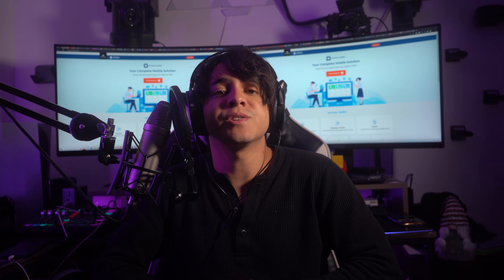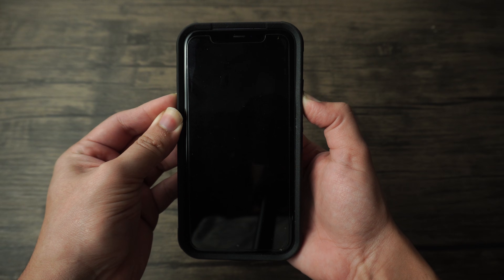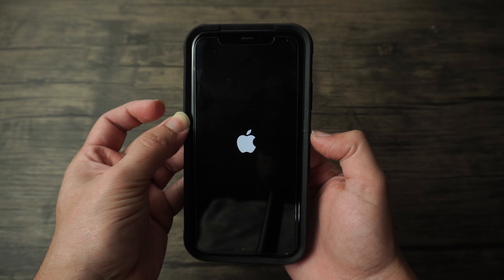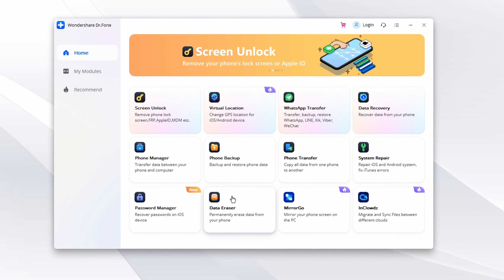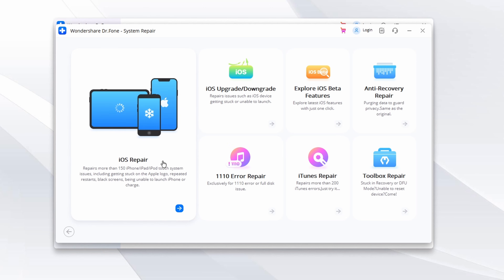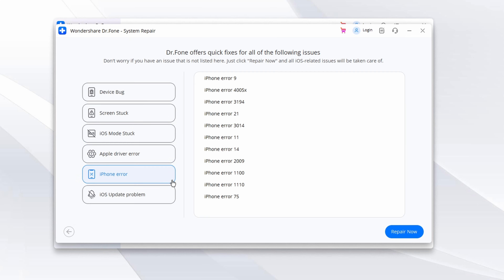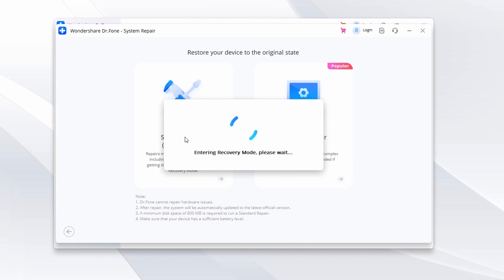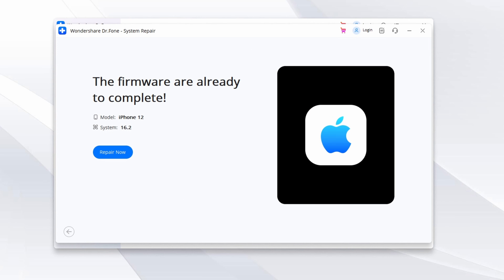6 Ways to Fix iPhone 13 Black Screen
If you're an iPhone 13 user, then you might have experienced the dreaded black screen issue. It's a common problem that can be frustrating, especially if you're in the midst of something important. In this video, we'll show you six effective ways to fix the iPhone 13 black screen issue. We cover everything from the simplest and most straightforward method to the more advanced fixes that require additional tools. And to make things even easier, we'll also be introducing you to Dr.Fone - a powerful software tool that can help you with all your iPhone repair needs.

0:00 Introduction
0:37 Why is Your iPhone 13 Showing a Black Screen?
0:51 Hardware issues
1:07 Software issues
1:22 Battery-related issues
1:33 Physical damage
1:49 App conflicts
1:58 What Should You Do If iPhone 13's Screen is Black but Still Work?
2:22 Force Restart iPhone 13
3:08 Delete suspicious applications
3:49 What Should You Do If iPhone 13 Shows a Black Screen without Any Response?
4:15 Charge your iPhone 13
4:44 Use a tool to get the black screen iPhone 13 to work
6:16 Use iTunes or Finder to Fix iPhone 13 Stuck on Black Screen of Death
7:28 DFU Restore
8:45 Conclusion